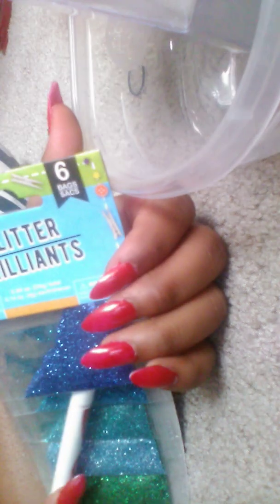Making slime review🔥🔥🔥